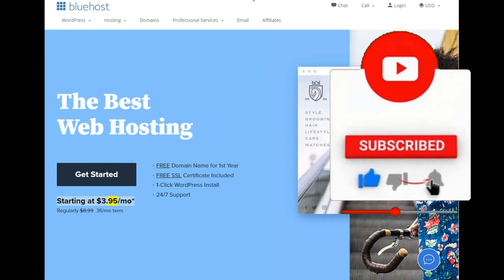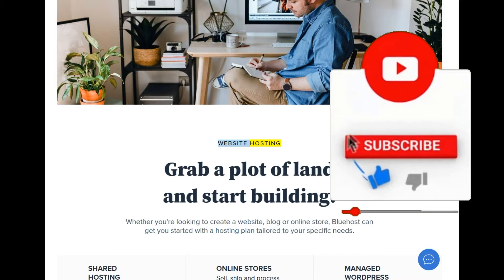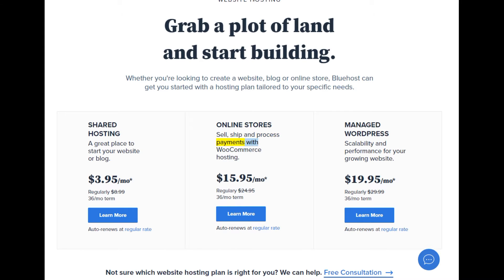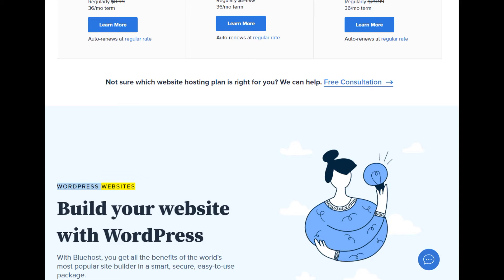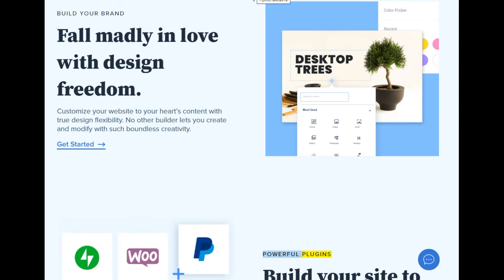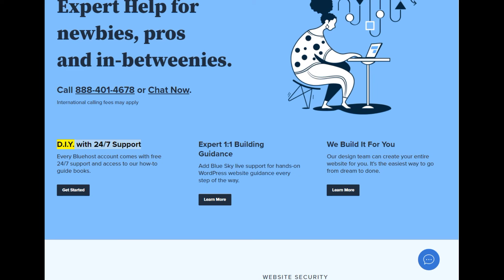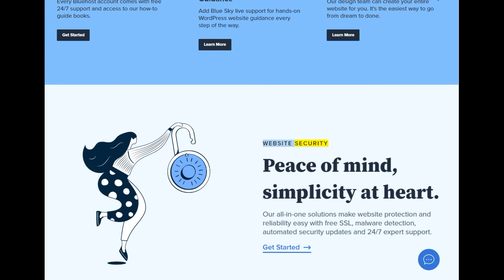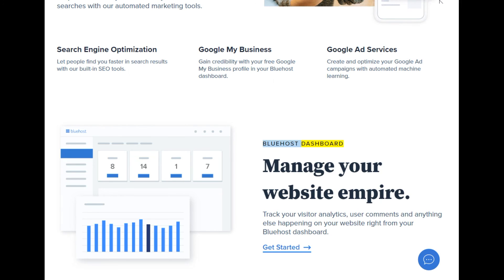bluehost authentication failed,